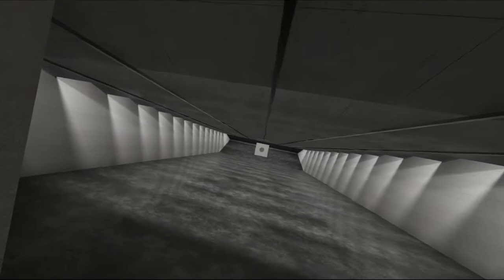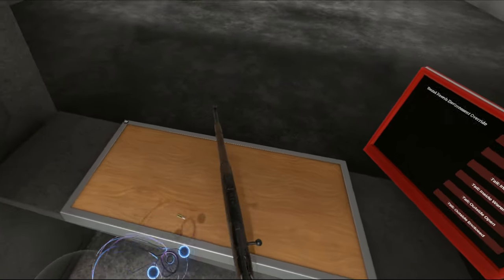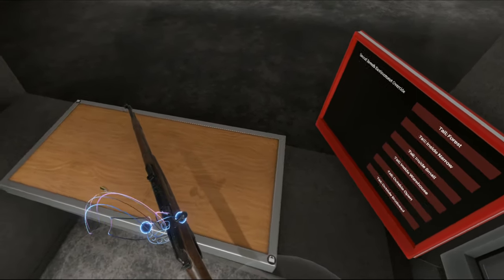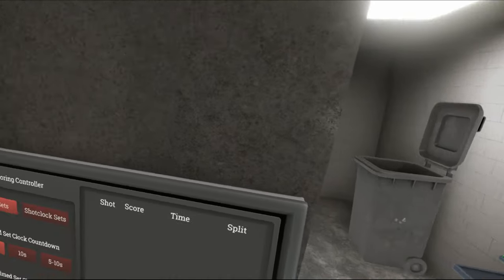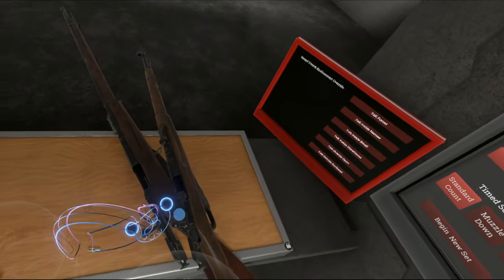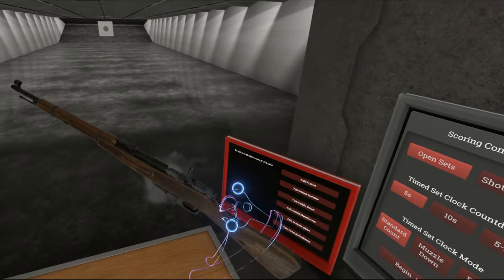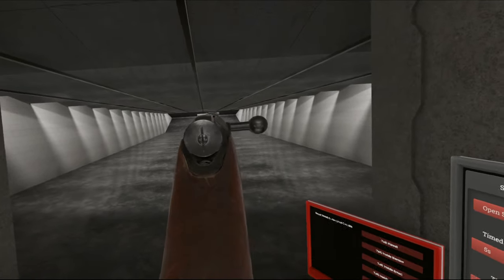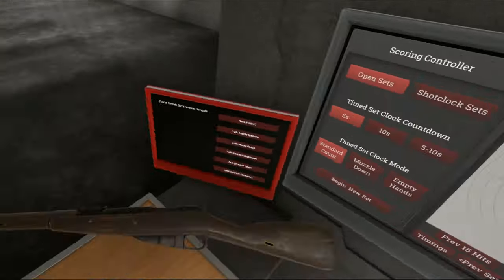The Weapons of Hot Dogs, Horseshoes and Hand Grenades The Mosin Mini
The Mosin Nagant, the main weapon of the russian army during WW1 and the red army during WW2, but with a twist. This is the mini mosin and it is super adorable!